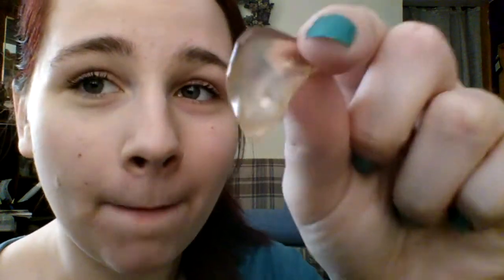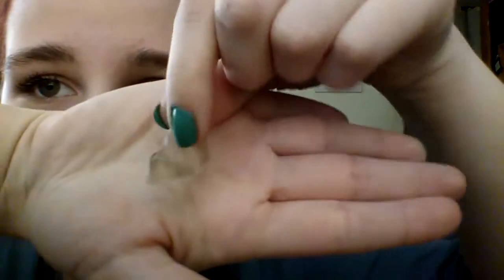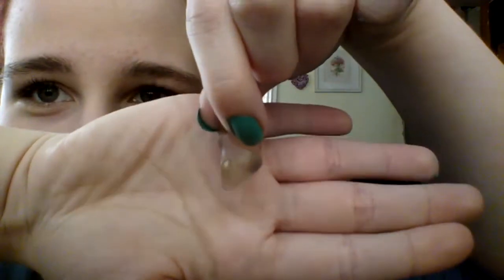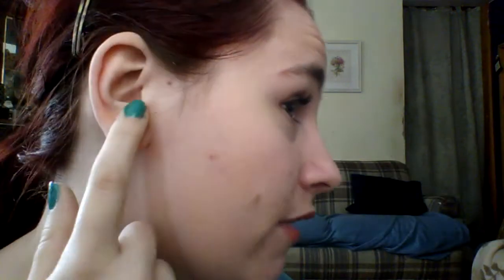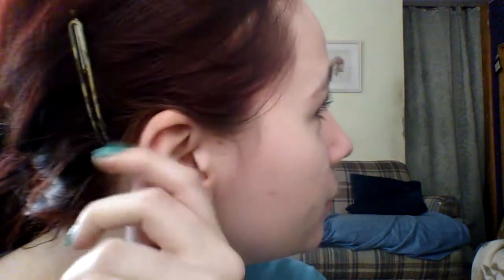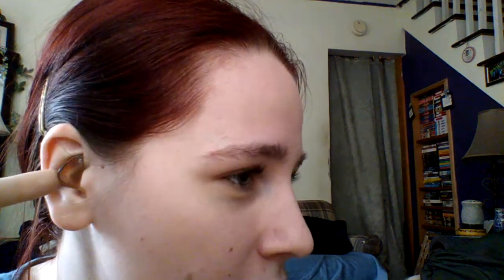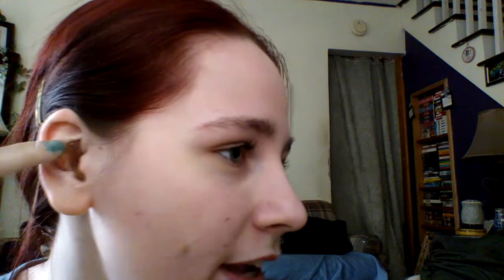Able Kids Ear Filter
English Captions are up!
Time Stamps:
General info: start -3:32

Personal Experience: 3:32-8:37

Wearing the filter & How To's: 8:37- end
There is a small editing error when I talk about cleaning the filter. I use a push pin to gently pick out the ear wax. PLEASE ask an adult to do this part for you!